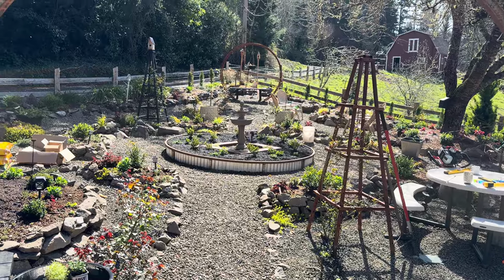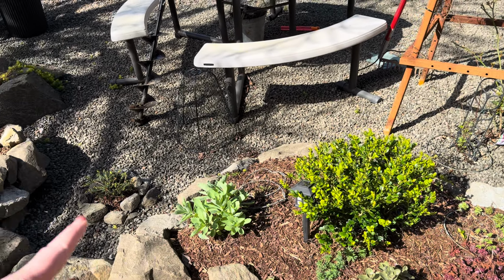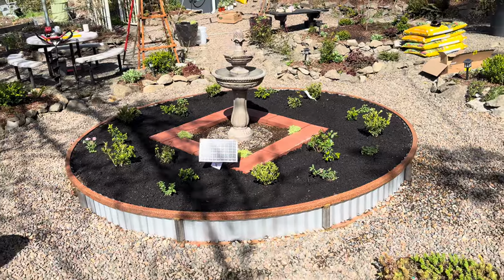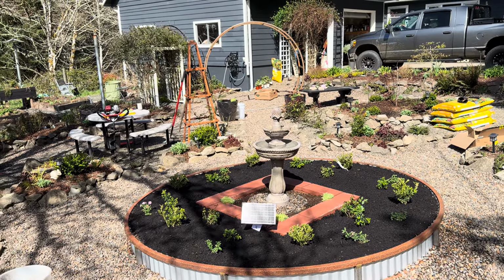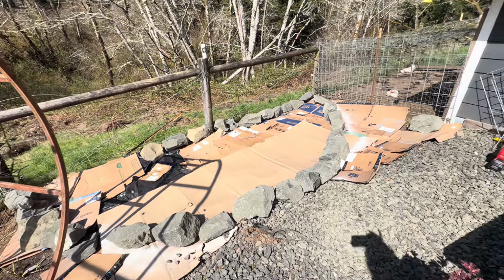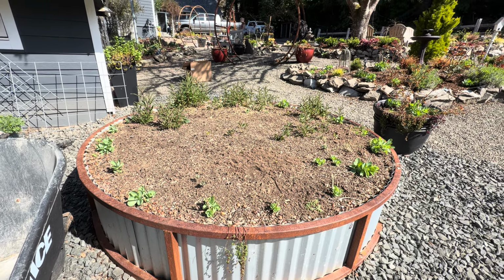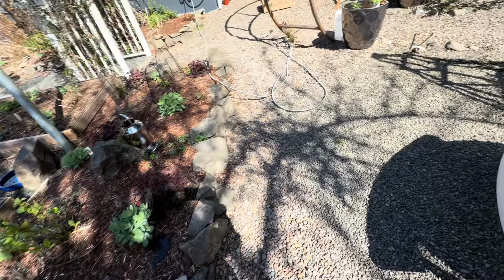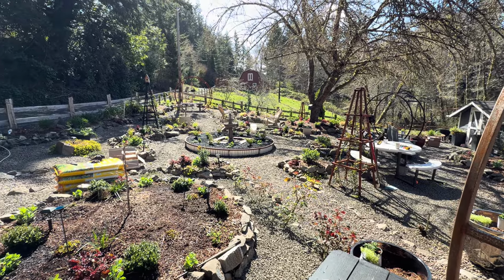New Flower Bed & Fountain Project is Complete! BOOYAH! 🤩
I can't wait, I have to share now! It's so pretty! Round flower bed and Fountain project is complete.